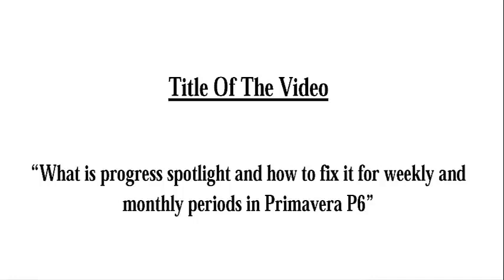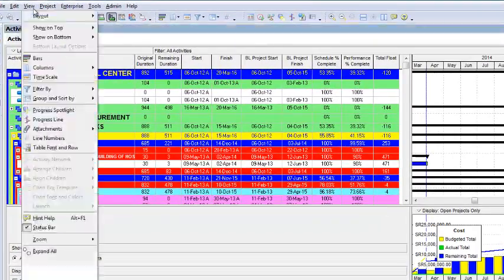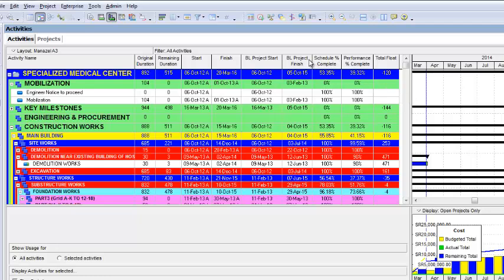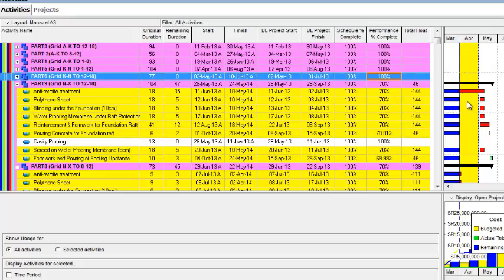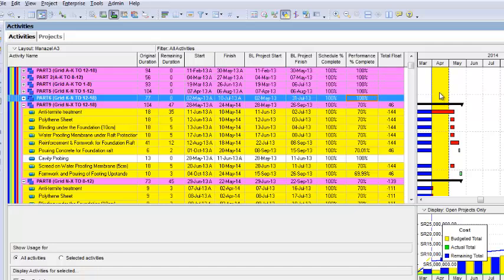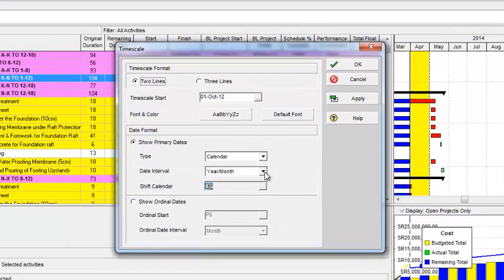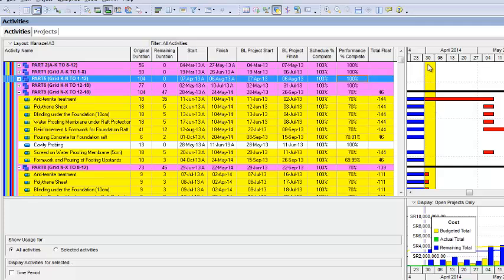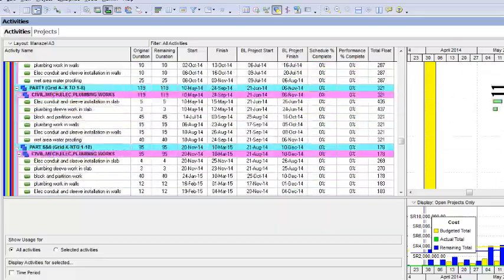What is progress spotlight and how to fix it for weekly and monthly periods